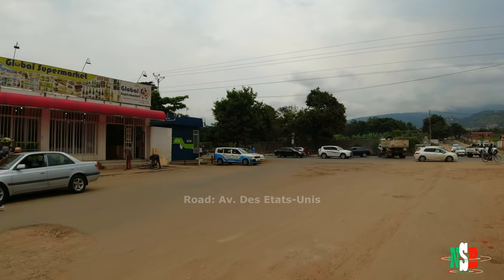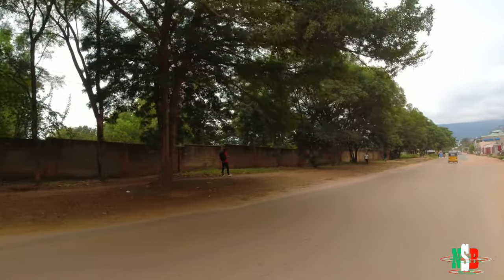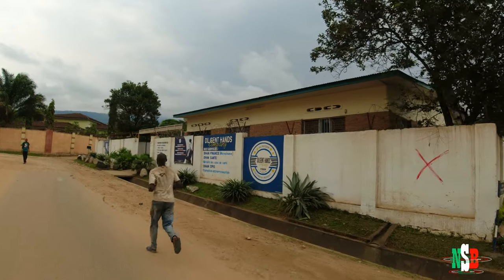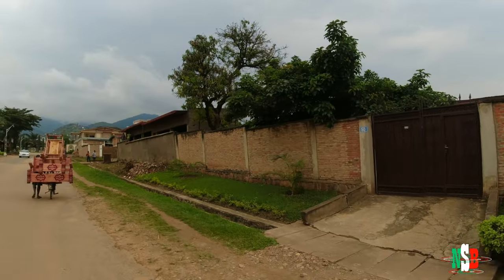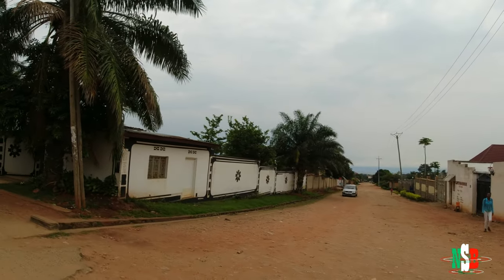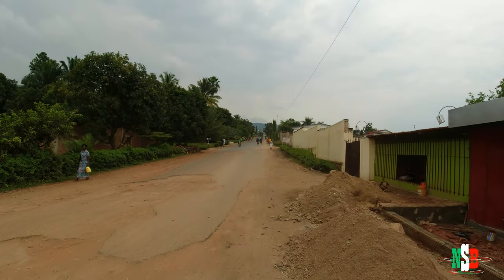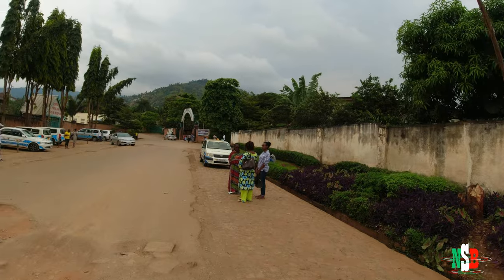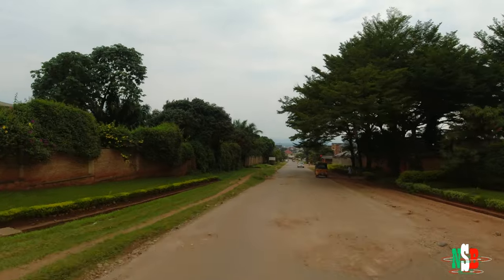GIHOSHA.PT-1 | BUJUMBURA BURUNDI | CYCLING IN THE CITY (SEO1E21)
Exploring Quartier Gihosha. Not all of it, but the introductory bit from the outskirts. Enjoy the video.

Content Credits:
1. Intro Music : Artist - KIDUM,
                           Song - Nitafanya. (My Favourite Burundian artist)
2. Outro Music : Artist - YOYA JAMAL,
                             Song - Kayitesi. (One of my favorite Burundian songs)